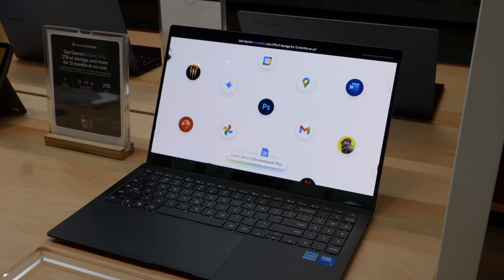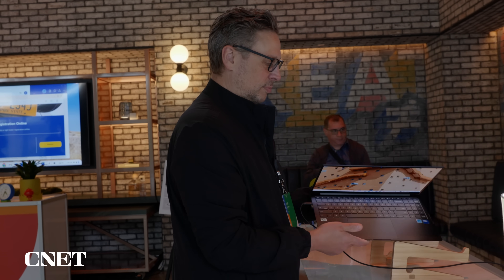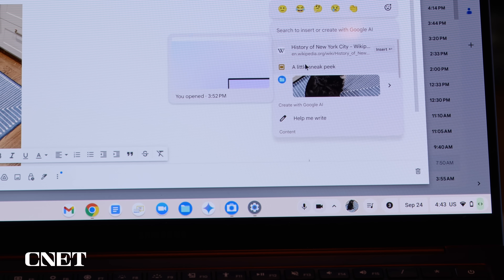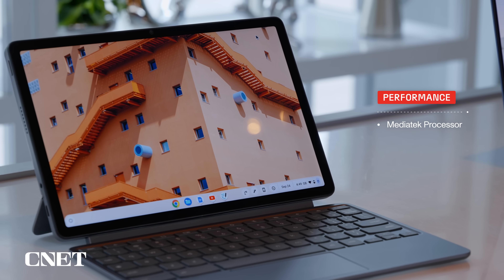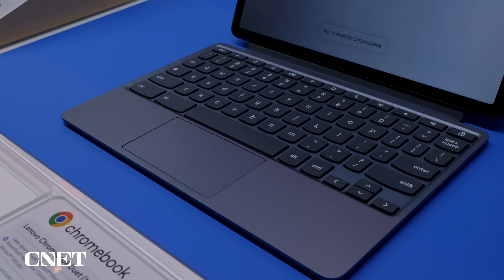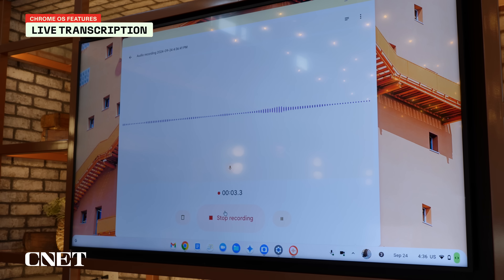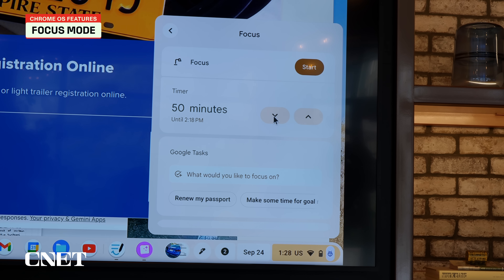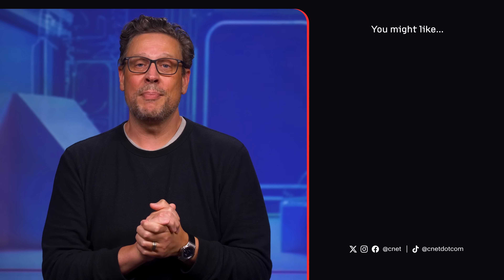Samsung and Lenovo Reveal New Chromebooks with Exciting ChromeOS Features: Hands-On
Along with the new Chromebooks, ChromeOS gets some useful new tools for translation and transcription.

Read more on CNET.com:
I Went Hands-On With New Samsung and Lenovo Chromebooks. They Look Great and So Do ChromeOS' New AI-Powered Tools

0:00 Intro
0:21 Samsung Galaxy Chromebook Plus
1:53 Lenovo Chromebook Duet
2:53 Chromebook Plus Additions
4:05 Other OS Additions
4:41 Thanks for Watching